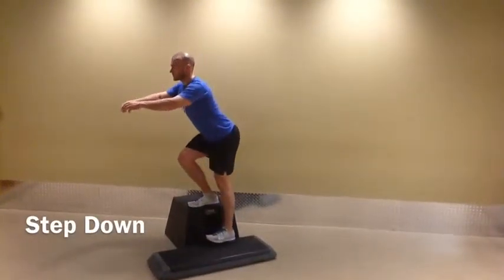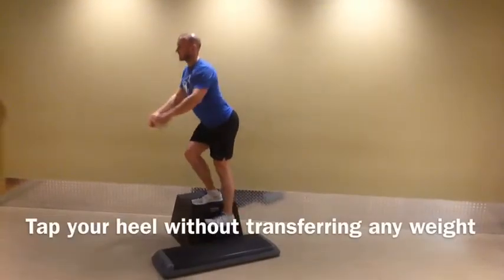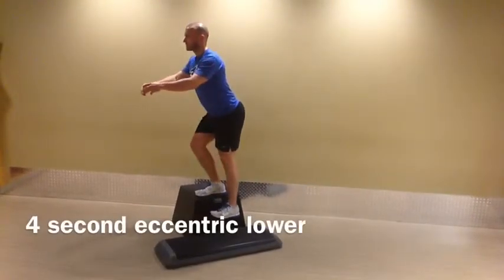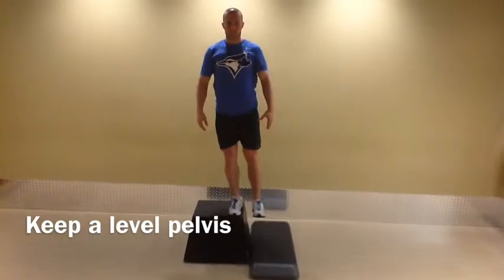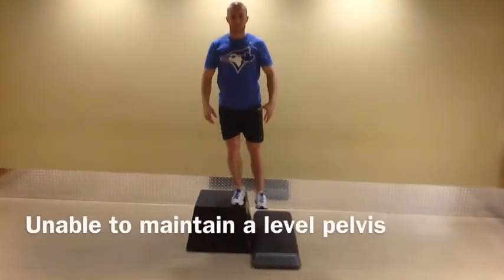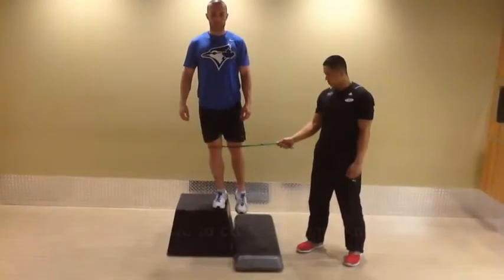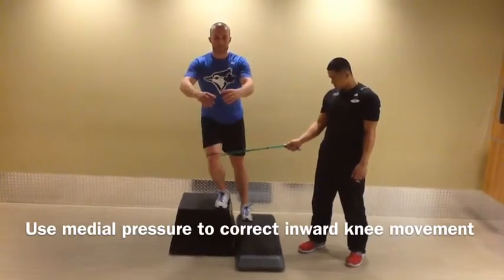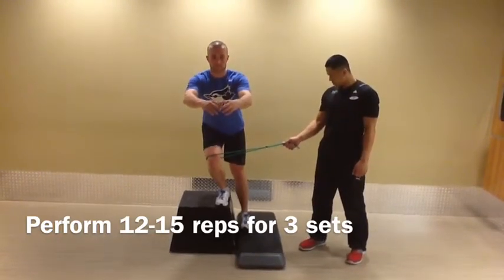Step Down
A great pelvic stabilization exercise used as rehab for injuries of the knee and low back